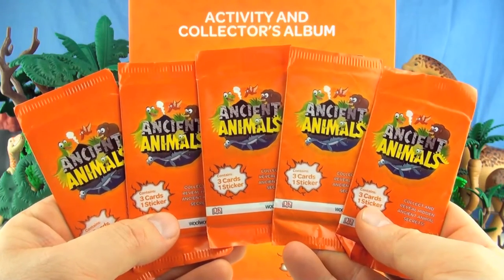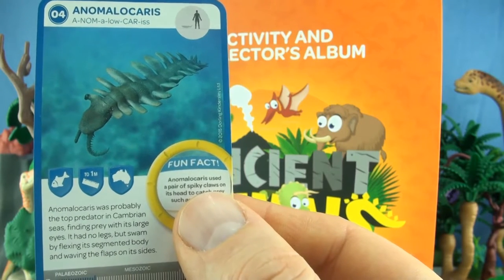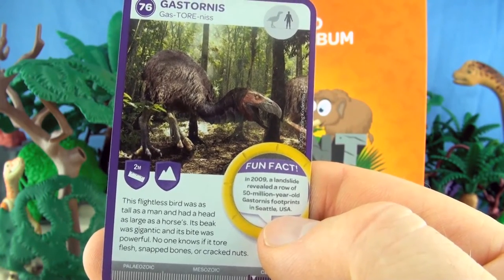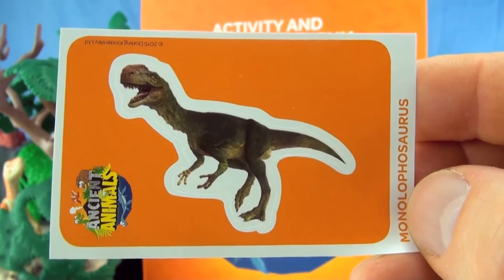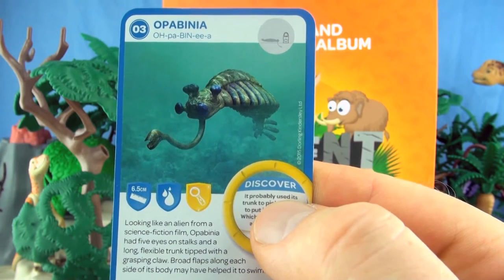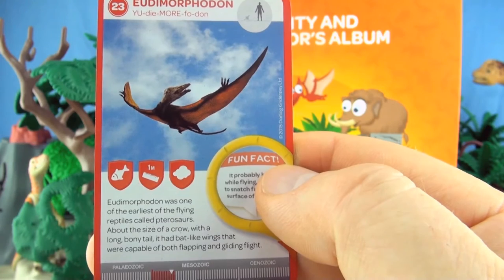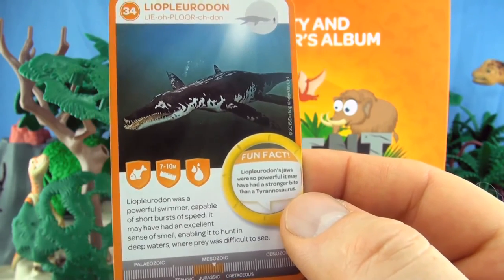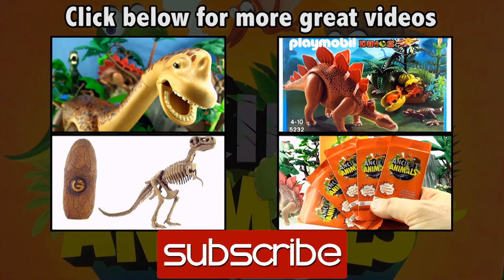Ancient Animals Collector Cards - Dinosaur facts - Learn about dinosaurs - Woolworths Cards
Ancient Animal collector cards, mystery blind packs with Activity And Collector's Album. 81 Cards to collect and 27 stickers. Each pack contains 3 cards and 1 sticker from Woolworths. In this video I open 5 packs which is 15 collector cards and 5 stickers.
Cards Revealed in this video
55 - Scaphites – Scaphites was a type of ammonite, a close relative of today’s octopuses and squid. It lived inside a coiled shell, caught prey with its tentacles, and jet propelled itself by squirting out water
4 – Anomalocaris – Anomalocaris was probably the top predator in Cambrian seas, finding prey with its large eyes. It had no legs, but swam by flexing its segmented body and waving the flaps on its sides.
19 – Mixosaurus was an early ichthyosaur. They lived thoughout the world’s oceans in the Triassic. Ichthyosaurs probably used bursts of speed to chase or surge through shoals of fish.
Ankylosaurus Sticker
76 – Gastornis – This flightless bird was as tall as a man and had the head of a large horse’s. Its beak was gigantic and its bite was powerful. No one knows if it tore flesh, snapped bones or cracked nuts.
5 – Hallucigenia – Hallucigenia was strange looking. At one end was a large blob that may have been a head, but it had no eyes or mouth. Along its worm-like body were rows of sharp spines and fleshy tentacles.
63 – Protoceratops – Protoceratops had a wide neck frill. It also had broad feet and wide, spade=like claws used to dig burrows. One group of young Protoceratops was found preserved together in a burrow in the sand.
Monolophosaurus Sticker
48 – Ornithocheirus – Ornithocheirus was a large pterosaur. It had a massive head and lots of small pointed teeth to pierce its prey. A bony bump at the end of its snout was probably used for display
32 – Compsognathus – Running on the tips of its toes, this nimble little chicken – sized predator could easily outpace fast-moving prey. Scientists think that fuzzy feathers covered most of its body to keep it warm.
3 - Opabinia - Looking like an Alien from a science-fistion film, Opabinia had five eyes on stalks and a long flexible trunk tipped with a grasping claw. Broad flaps along each side of its body may have helped it swim.
Triceratops Sticker
67 – Tupandactylus – Tupandactylus is thought to have a crest on its head, made of lightweight soft tissue. It was almost certainly used for display, either to impress rivals of the same sex or to interest potential mates.
23 – Eudimorphodon – Eudimorphodon was one of the earliest of the flying reptiles called pterosaurs. About the size of a crow, with a long, bony tail, it had bat-like wings that were capable of both flapping and gliding flight.
35 – Leedsichthys – The largest bony fish that ever lived? Maybe! Despite its size, it was a filter-feeder, not a hunter. It gulped in huge volumes of water, then squirted it out while sifting shrimps and other tiny animals with its gills.
Mosasaurus Sticker
34 – Liopleurodon – Liopleurodon was a powerful swimmer, capable of short bursts of speed. It may have had an excellent sense of smell, enabling it to hunt in deep waters, where prey was difficult to see.
50 – Corythosaurus – This duck-billed dinosaur was named for its crest, which looked a bit like an ancient Greek Corinthian helmet! But this dinosaur didn’t go into battle, it probably just foraged in woodlands for leaves.
43 – Diplodocus – Diplodocusis the longest dinosaur known from a complete skeleton, with an incredibly long tail – as long as the rest of its body – and a neck almost three times as long as a giraffe’s.
Brachiosaurus Sticker
Anciens animaux Cartes Collector - Dinosaur faits - Apprendre au sujet des dinosaures - Cartes de Woolworths
Antichi Animali carte da collezione - Dinosauri fatti - Informazioni sui dinosauri - Woolworths Card
Alte Tiere Collector Cards - Dinosaurier facts - Erfahren Sie mehr über Dinosaurier - Woolworth Karten
Coletores antigos animais cartões - Dinosaur factos - Saiba mais sobre dinossauros - Cartões Woolworths
Animales antiguos tarjetas de coleccionista - hechos de dinosaurios - Aprende sobre dinosaurios - Woolworths tarjeta